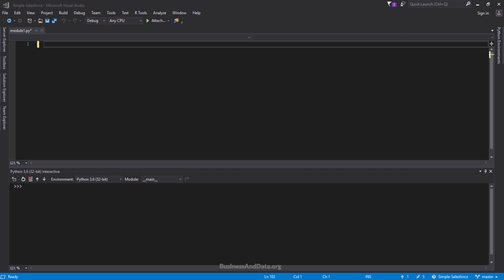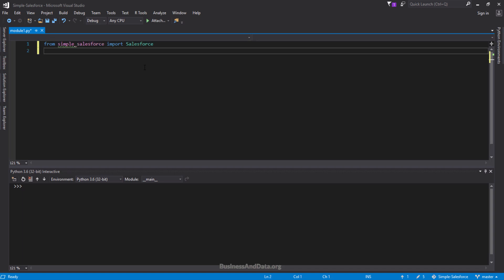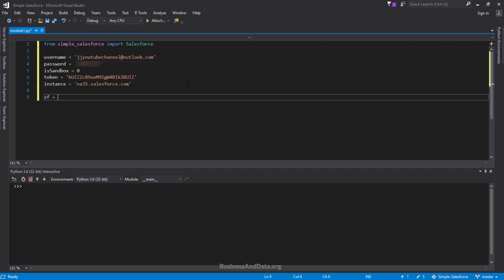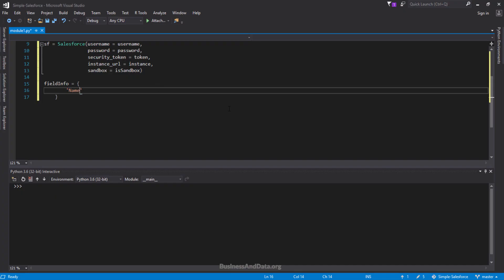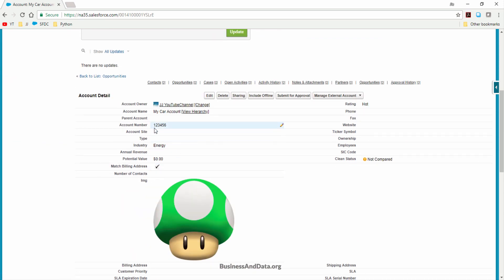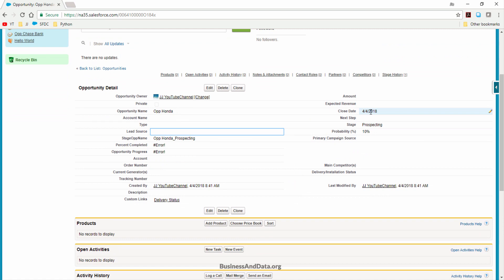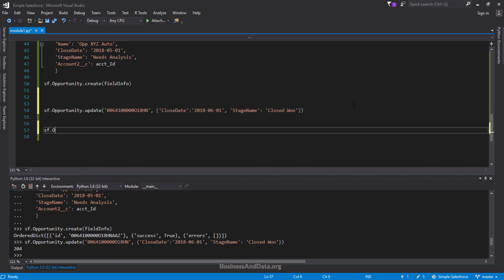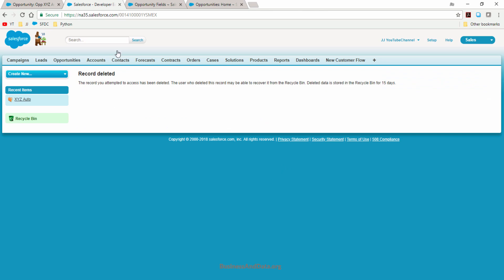1.2 Create, Update, and Delete Record using Simple-Salesforce package | Python Tutorial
Part two "How to create, update, and delete Salesforce records using Simple-Salesforce package in Python.